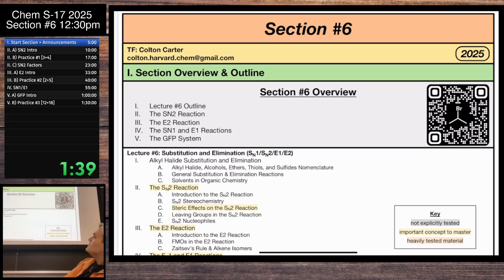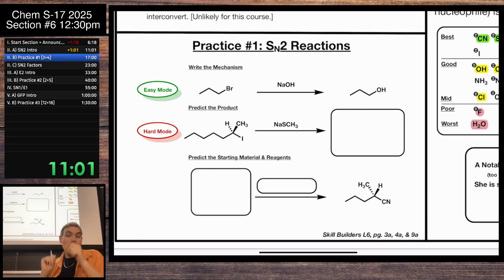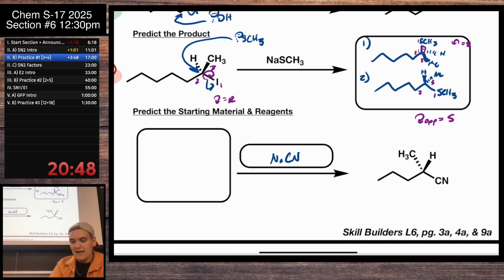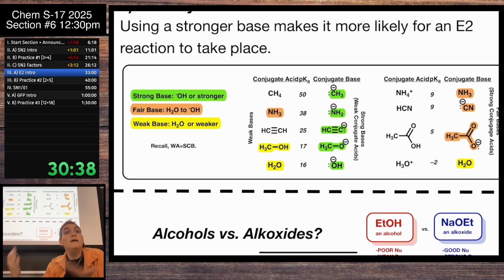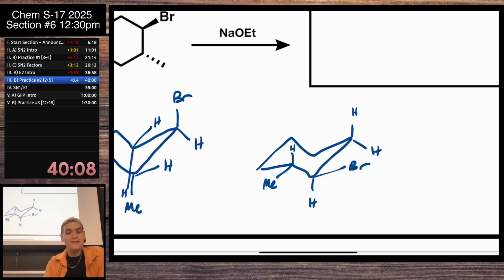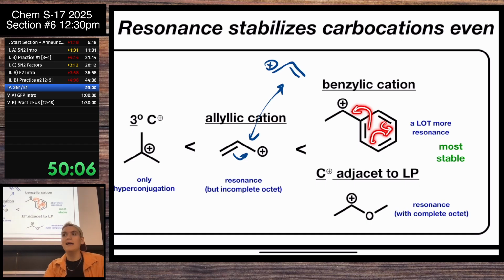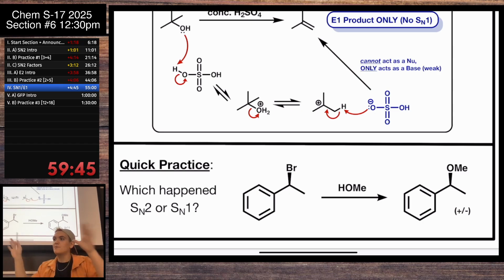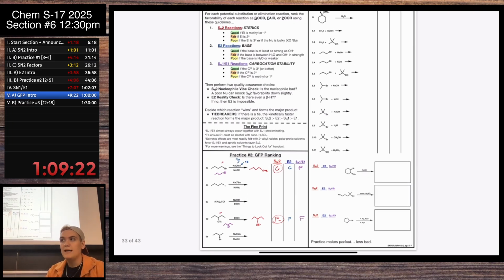2025 Section #6 [12:30pm]